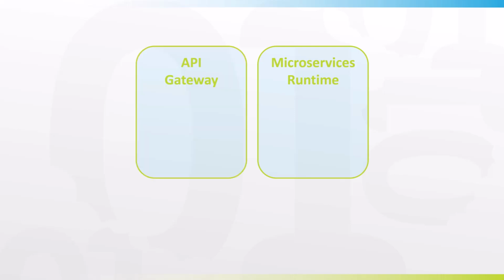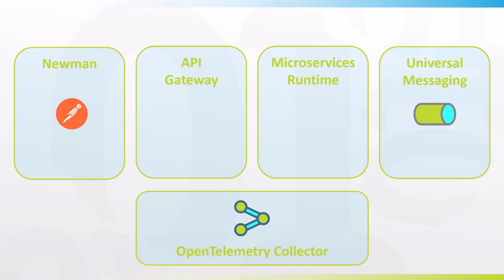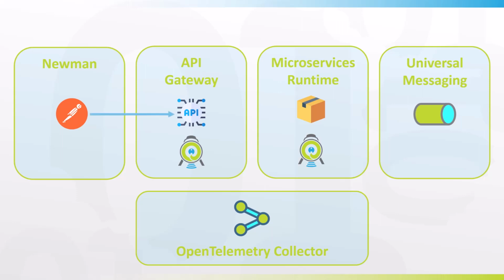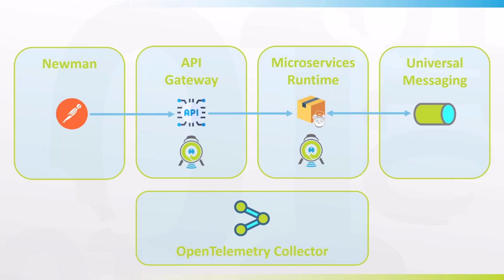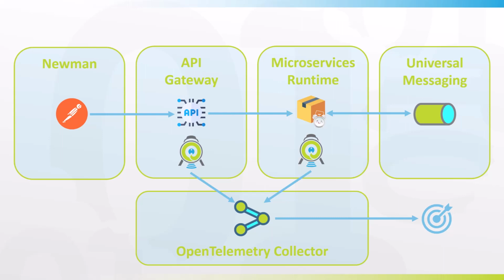Overview of the Otelscope Demo Environment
This is the first video in the Otelscope demo series. In this video, we go over the demo environment so customers understand how the environment is set up during our upcoming demos.